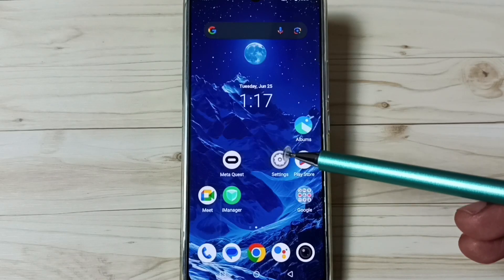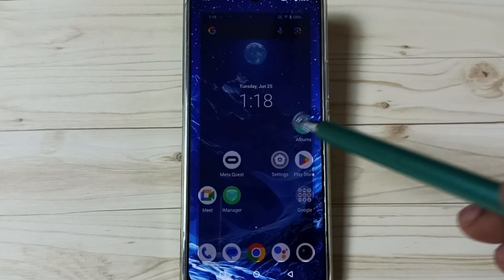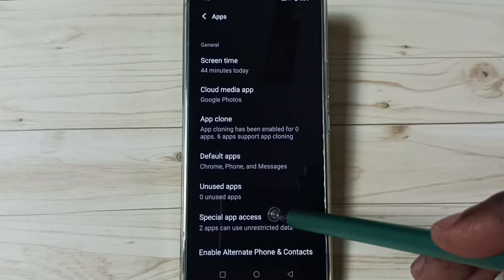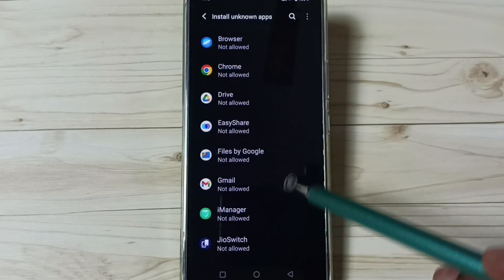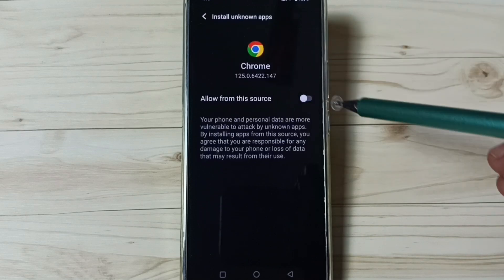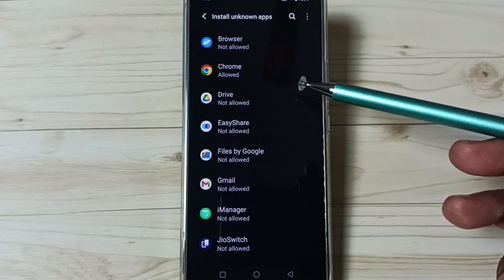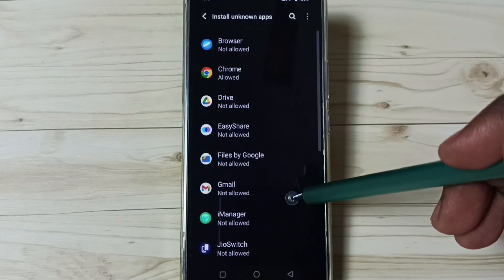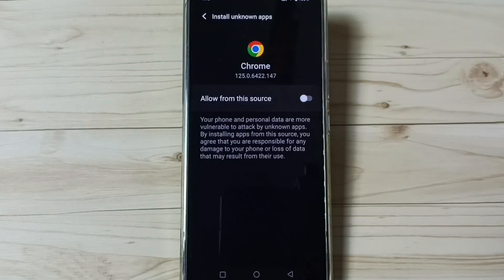ViVO V30e 5G How to Allow Install Apps From Unknown Sources | Install 3rd Party App or APK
Fix app not installed error,ViVO V30e 5G,
Allow & Deny Install Unknown Apps Permission,
How to Enable Unknown Sources ,
Install App Android APK from Unknown Sources,
Enable Install Apps from Unknown Sources,